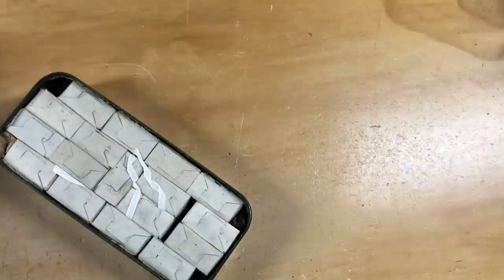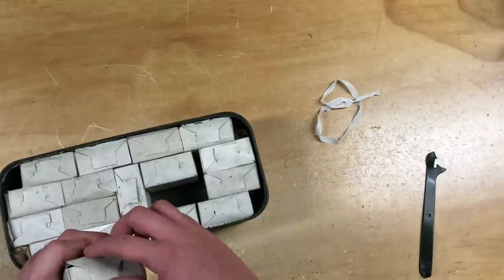Opening an Original Spam Can of 1224 Rounds of Surplus Romanian 7.62x25mm Tokarev Ammo